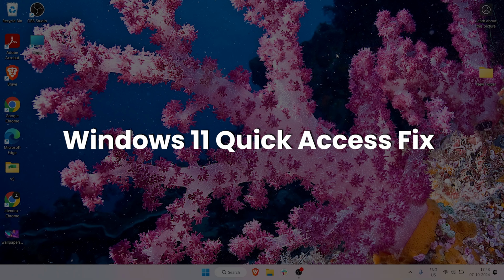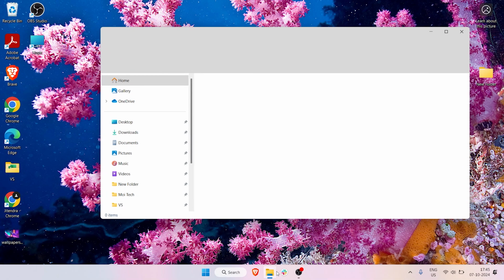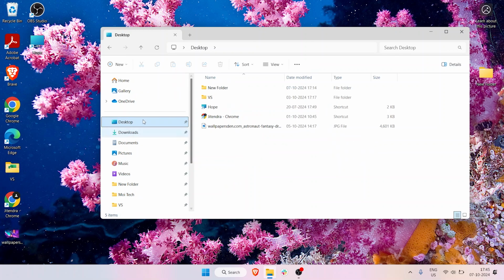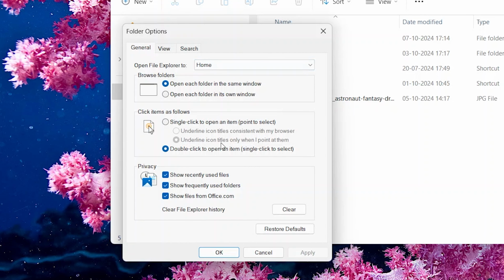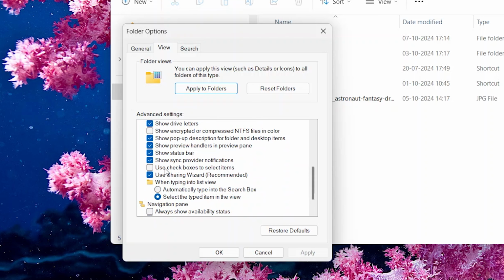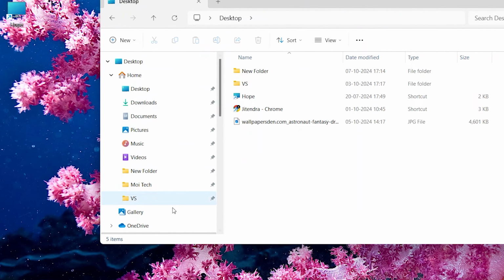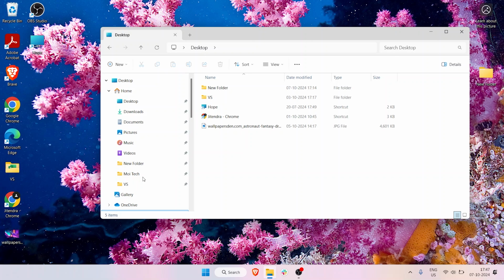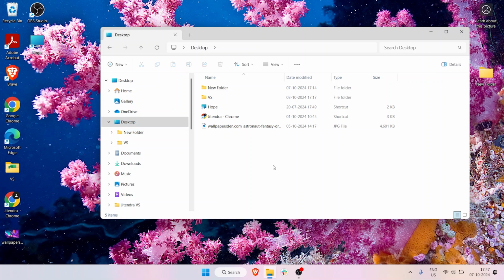Quick Access Menu Not Showing in Windows 11 - FIXED!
How to fix quick access menu problem in Windows 11? Quick access menu is a tool that provides you instant access to recently opened functions and files.

In this video, I have explained and demonstrated the step-by-step about how to access 'Quick Access' settings, and fix the quick access menu visibility problem in your laptop.